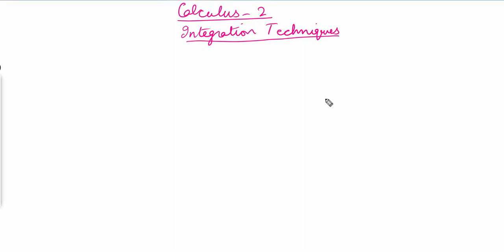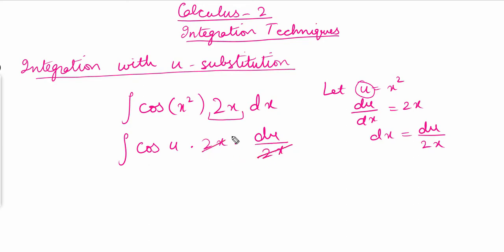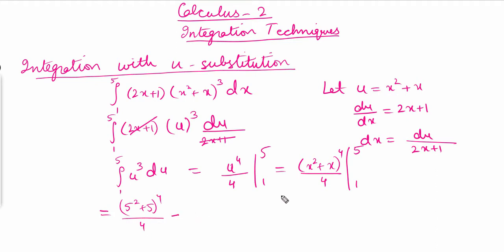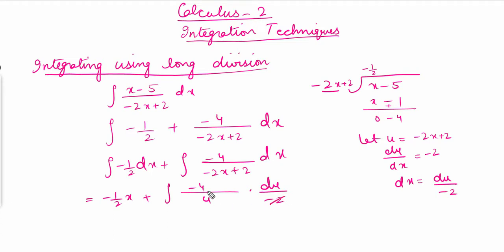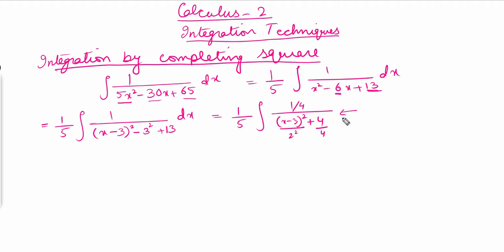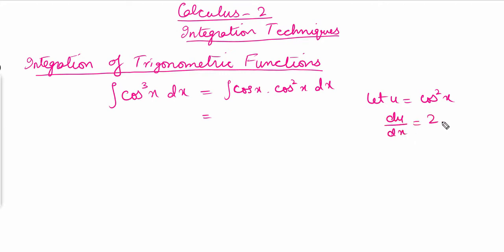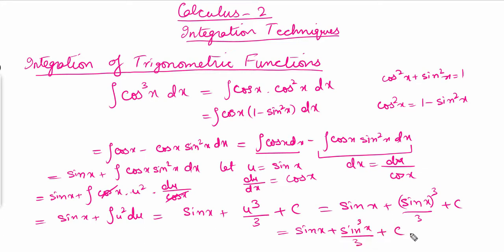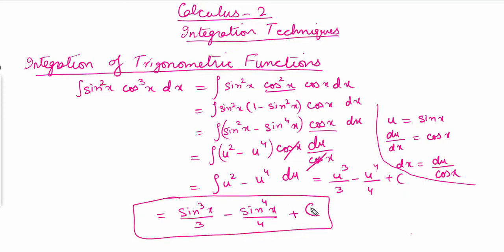Integration Techniques | Calculus 2 | Concepts and Questions Explained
In this video, I have explained the concepts related to the integration techniques. I have explained the most common techniques that we can use to solve the questions related to integration. So watch the video and give your opinion in the comments section. Thanks